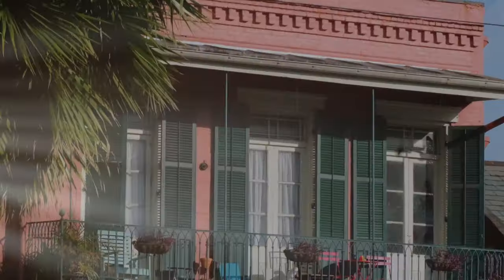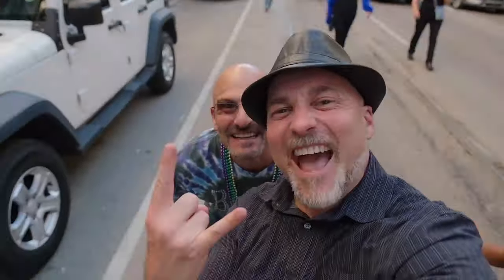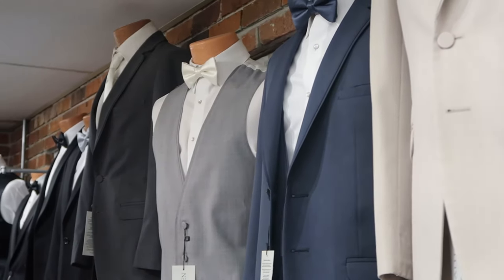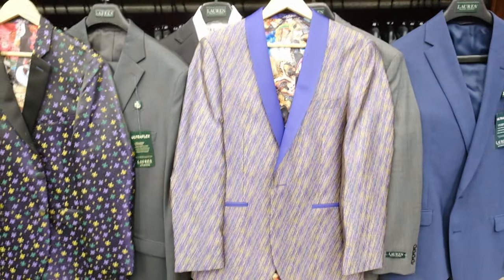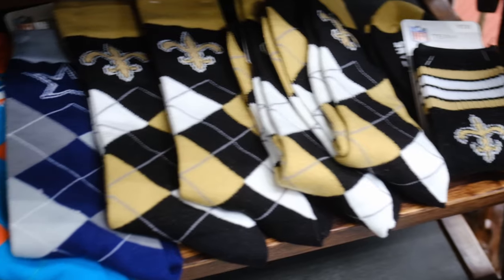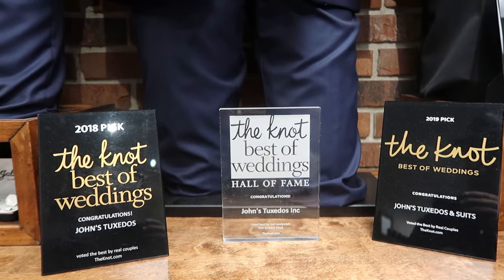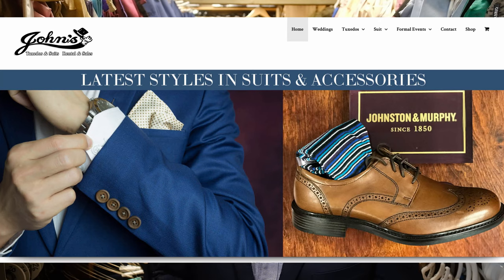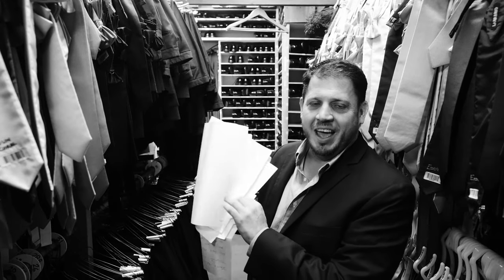Wedding Wednesday - John's Tuxedos - Vendors I love working with in New Orleans!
I created Wedding Wednesdays to show you the wedding vendors I love working within New Orleans. I work with the best in the city and what better way to show them off Other than my YouTube channel. If you have an event in New Orleans hire us both and you can't go wrong!

Super Fast SD Cards: Sony G sd card
Best Batteries for Fuji XT3 : Wasabi Batteries
Battery Grip for Fuji XT3 :